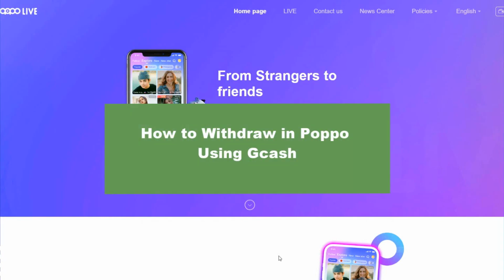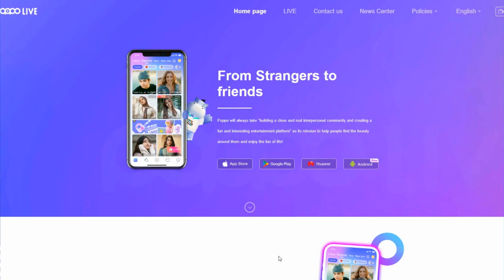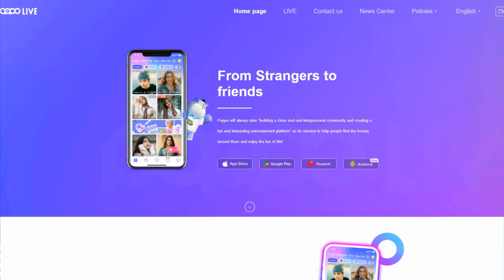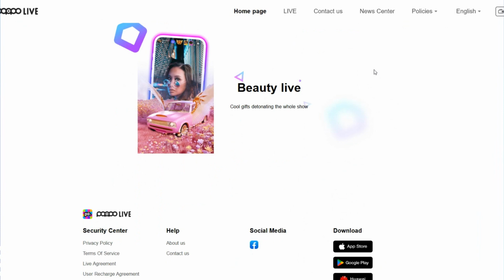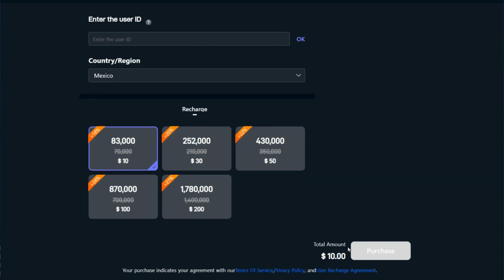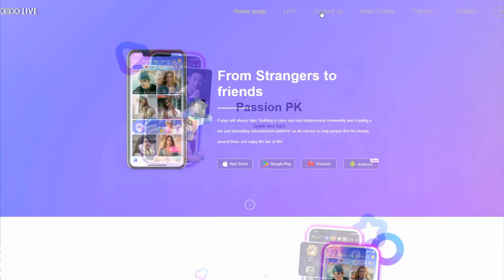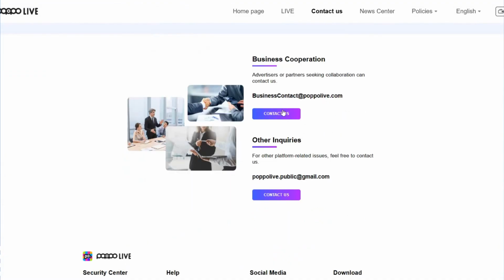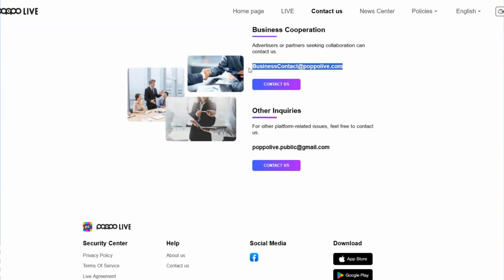How to Withdraw in Poppo Using Gcash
In this video, I'll show you How to Withdraw Your Poppo Winnings Using GCash Step by Step. The method is very simple and clearly described in the video. Follow all of the steps & Step-by-Step Tutorial: How to Withdraw Money from Poppo to Your GCash Account.